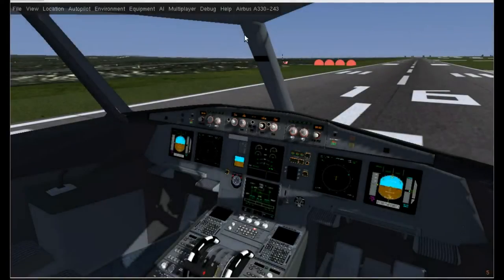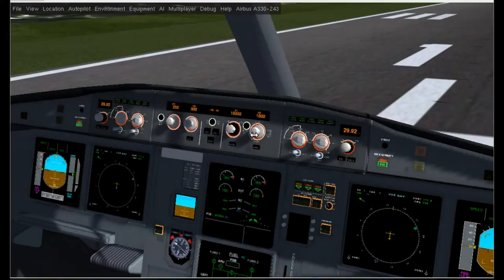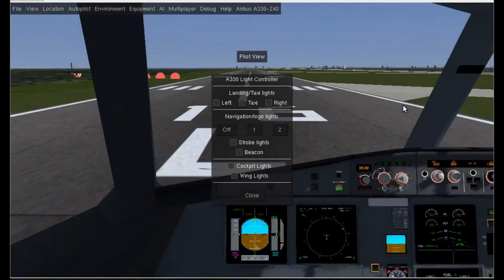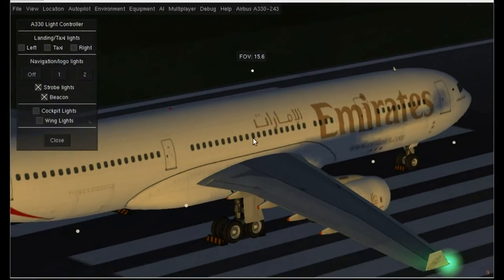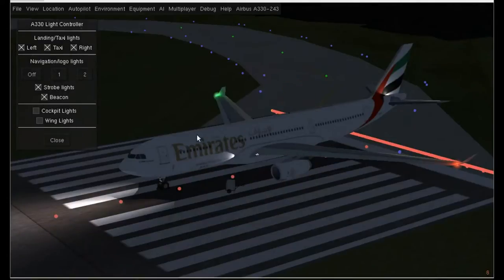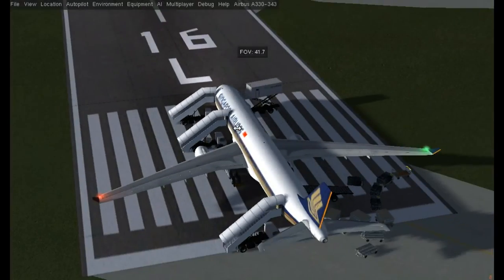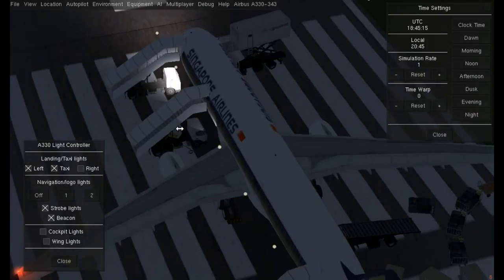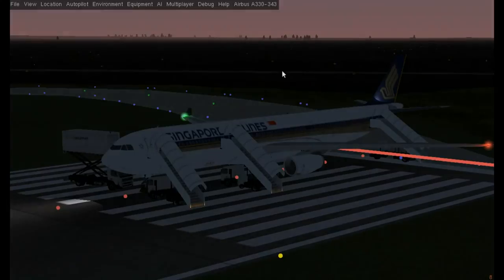FlightGear Airbus A330-200/-300: Rembrandt Compatibility Tests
Yesterday, I pulled from git and found out how awesome rembrandt is. But then for an aircraft to utilize rembrandt's awesomeness, there're quite a few things that must be done like registering objects with transparency/translucency, creating point/spot lighting sources etc. I spent about 2 hours doing all that for the Airbus A330-200 and the -300 series and the results seem to be pretty good.

This video is a recording of me testing the rembrandt lighting and translucency I did for the aircraft(s). Everything seems to be pretty good but then a problem I noticed with rembrandt is that it doesn't create shadows for objects lit by custom light sources, only the Sun. I'll probably take this up on the mailing list so the rembrandt developers can do something about this.

To get the Rembrandt Compatible version of the Airbus A330-200 or the -300 series, download the rembrandt tree from their respective repositories or if you use git, run the following commands:

- IF YOU ALREADY HAVE THE A330-200/-300 -

cd path/to/A330-200/or/A330-300/directory
git fetch --all
git checkout rembrandt

- AND IF YOU DON'T HAVE THE AIRCRAFT YET -

git checkout rembrandt

To return to the Non-Rembrandt Compatible Version, simply cd into the aircraft directory and run:

Hope you guys Enjoy the Airbus A330-200/-300 series aircraft :D

P.S: Ahh, and forgive me for the intro, I was just having some fun with kdenlive and the composite effect. :D